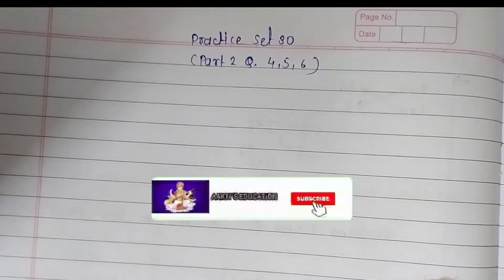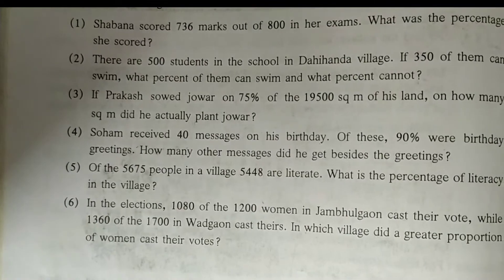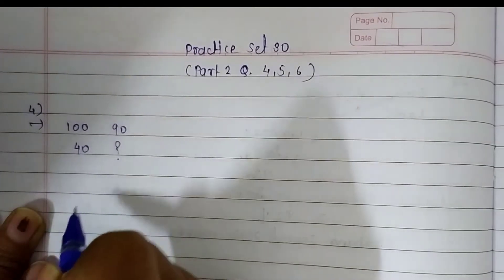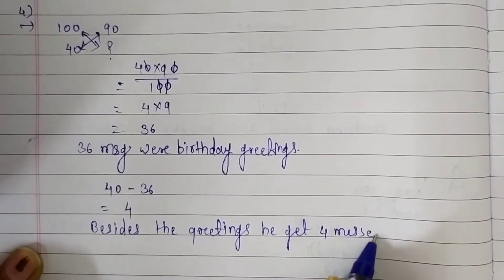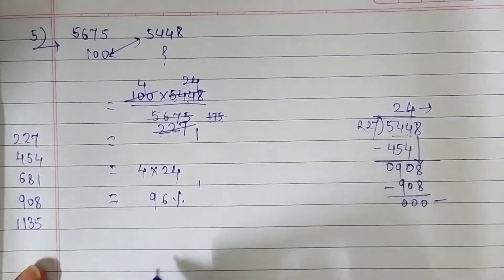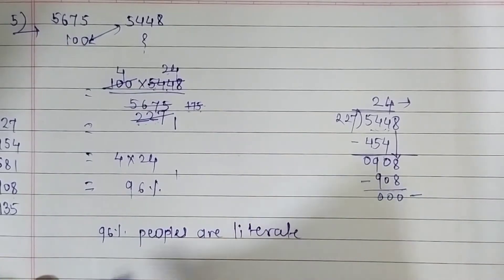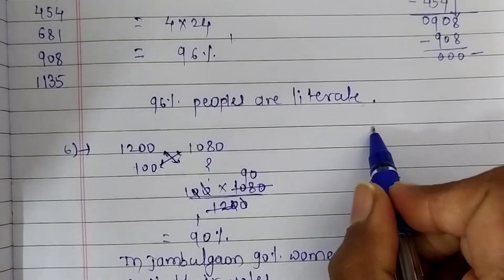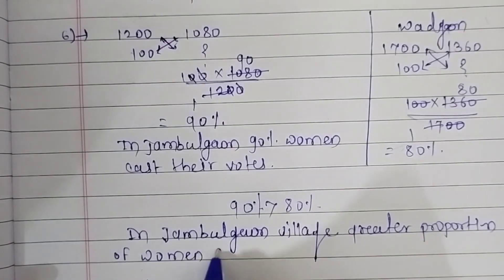practice set 30 part 2। practice set 30 class 6।6th STD maths।SSC board maths class 6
by this video you can learn how to solve questions 4 to 6 in practice set 30